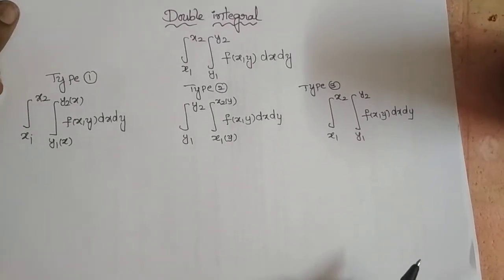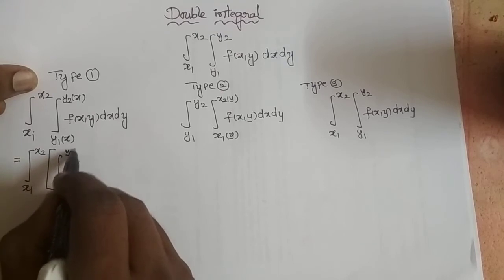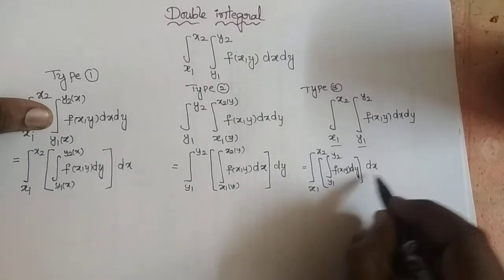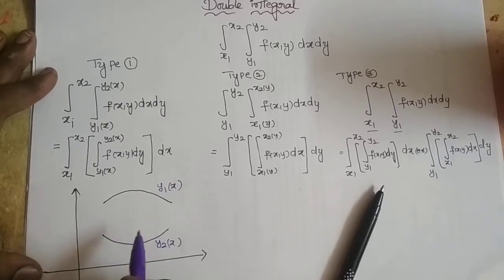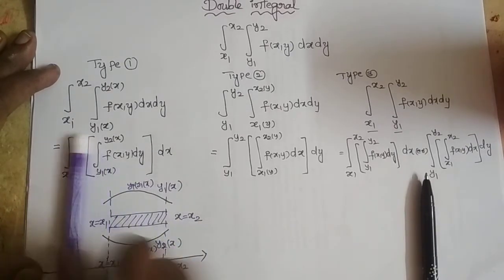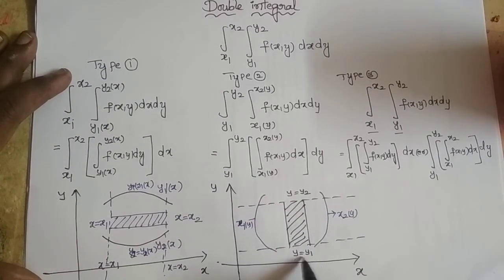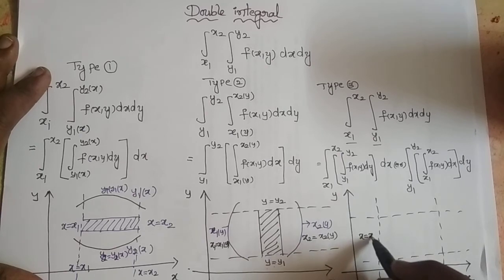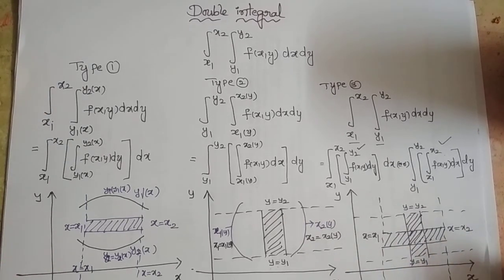Introduction of Double integrals part I//Multiple integrals//GBK maths///Gate//M1//NET//SET/B.Sc /M2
Double integrals// Multiple Integrals//Engineering Mathematics//Mathematics,Mathematics- 1//Inverse Laplace Transform, Engineering Mathematics, JNTU, Gate Mathematics, Mathematics- 1//Rational Numbers//8th Class//Mathematics//Basic Mathematics//APSCERT//CBSE//TS Board//GBK maths//Education ,Art ,Children Mathematics videos, mathematics,integration ,differentiation Non Homogeneous Linear Differential equations of Higher order//Type I//Mathematics I//JNTU Mathematics //Complementary functions //Particular Integrals //Engineering Mathematics//Diploma Mathematics//Degree Mathematics//Linear differential equations//Mathematics I //Mathematics II//Mathematics III //Mathematics IV//Complex Analysis// Probability and Statistics//Laplace Transforms //Fouerier series //PDE//ODE// Basic Mathematics//NET//CSIR//GATE//SLET//SET//UGC NET//JRF//JL//DL//Assistant Professor//Polytechnic Inverse Laplace Transform, Engineering Mathematics, JNTU, Gate Lecturers//Appsc//CTET//ES//APSET//PG SET//Competitive exams//Govt Exams